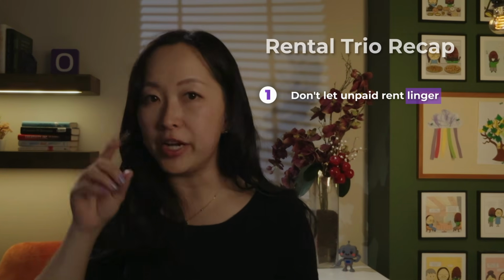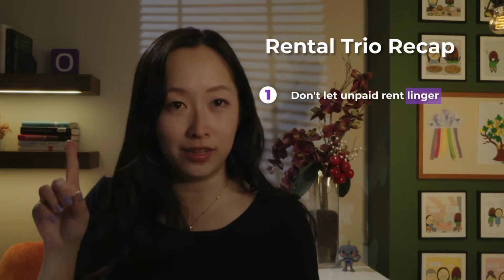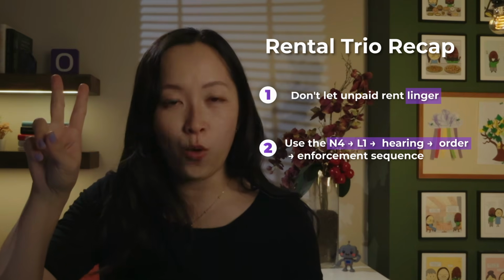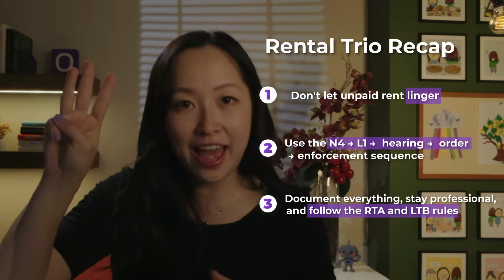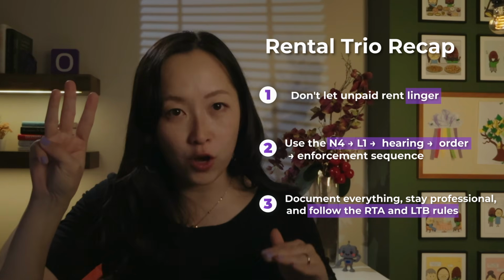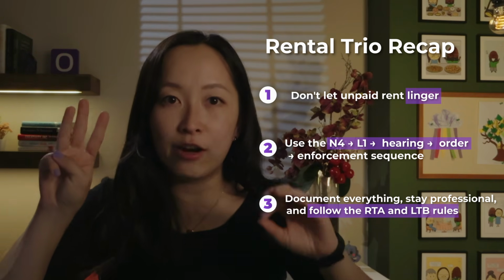Ontario Landlords: Tenant Won't Pay Rent? Here's Exactly What To Do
Our latest video emphasizes the importance of a documented process when there is unpaid rent or when rent becomes late. We explore how to negotiate effectively, documenting every step, and which forms are involved in the process.

(00:00:00) Introduction
(00:00:32) About Weiting Bollu, CEO at Openroom
(00:00:50) Step 1: Courtesy Call or Email Right Away
(00:01:14) Step 2: Serve the N4 Notice immediately
(00:02:36) Step 3: File the L1 Application
(00:03:10) Step 4: Offer a Payment Plan (Documented in Writing)
(00:03:43) Step 5: Go to the LTB Hearing
(00:04:18) Step 6: Once the LTB Order Is Issued, Upload to Openroom.ca
(00:04:51) Step 7: Enforce the Order Once Evicted
(00:05:25) Rental Trio: the top 3 takeaways

Openroom collects public tenancy records and connects them to the broader financial credit system to help you make informed decisions on who to rent from and rent to.

We also educate about rental housing and we advocate for a more transparent and connected rental ecosystem to support both responsible housing providers and residents.

Produced by Openroom Inc.